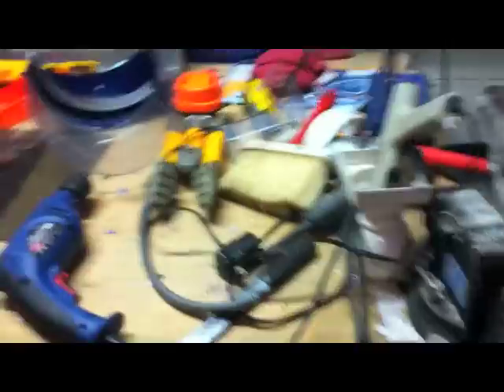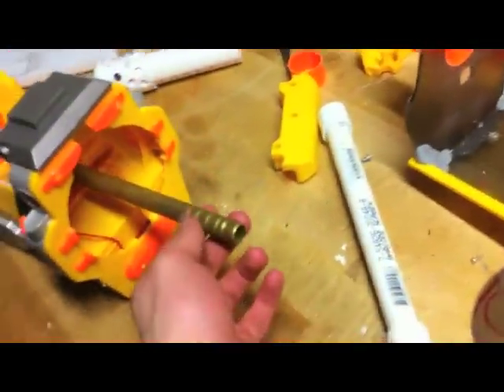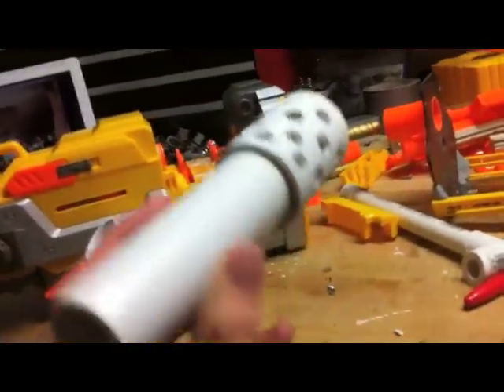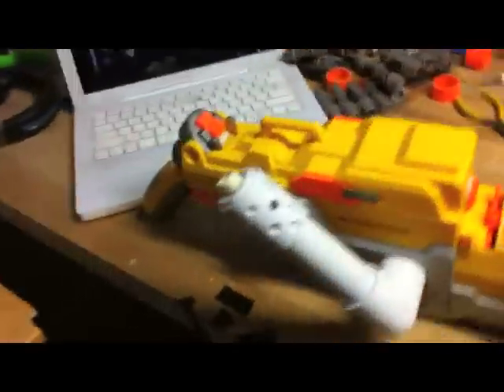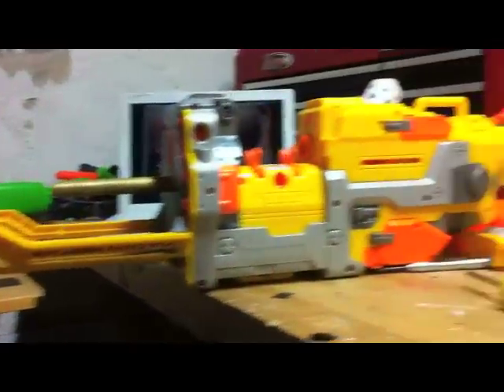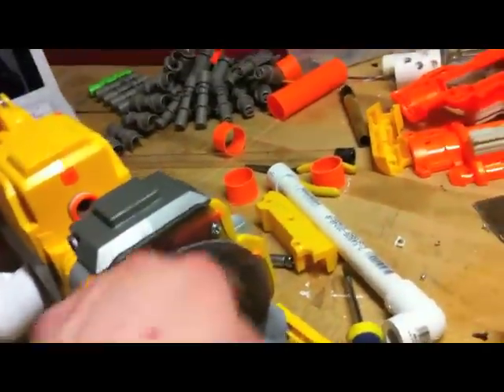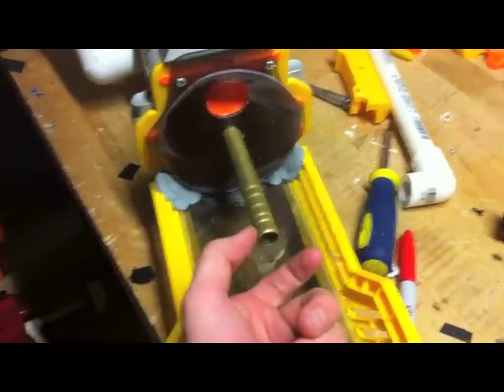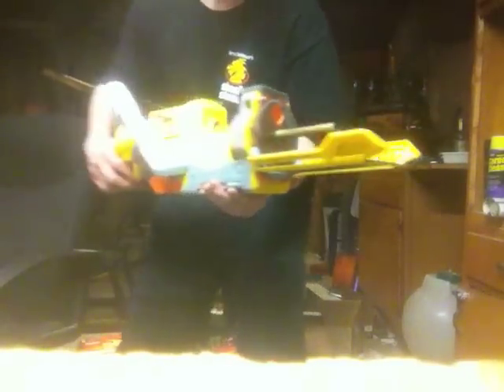[Vulcan Project] Fabrication day 2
A major polycarb overhaul start on the vulcan project.